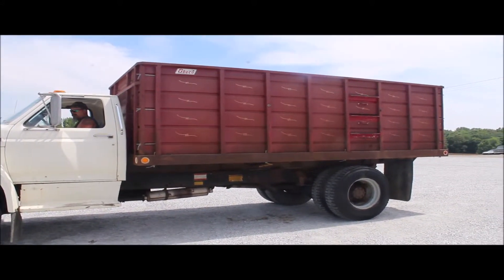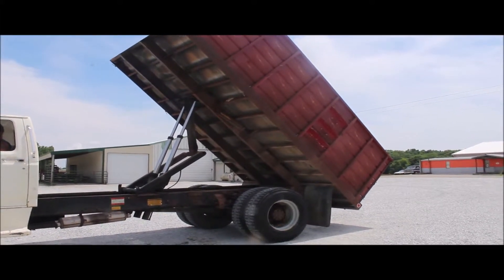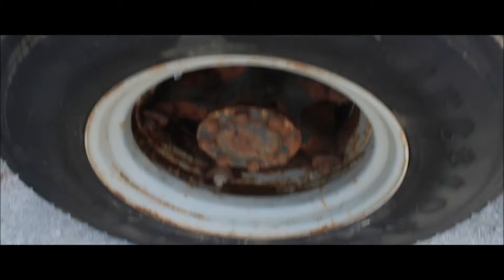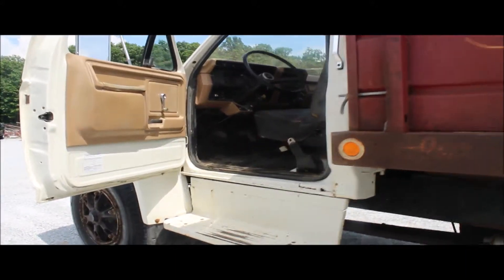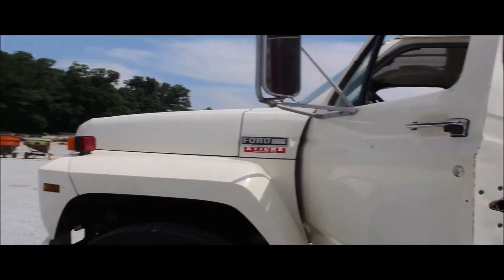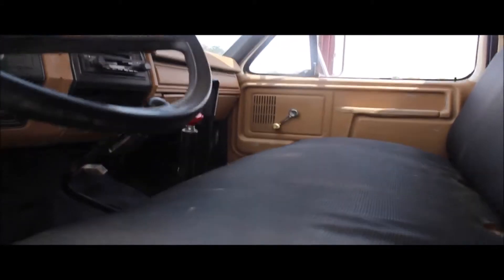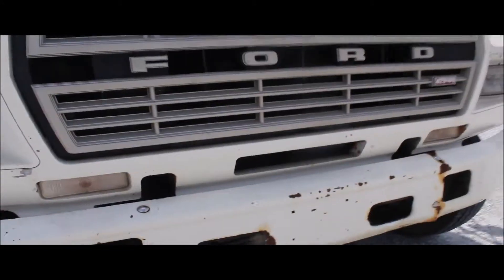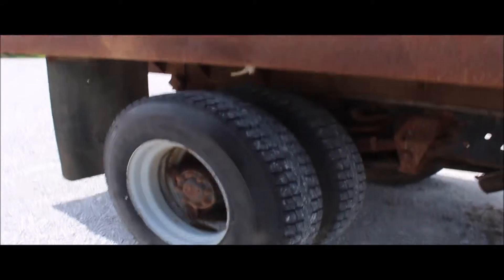1984 FORD F800 For Sale